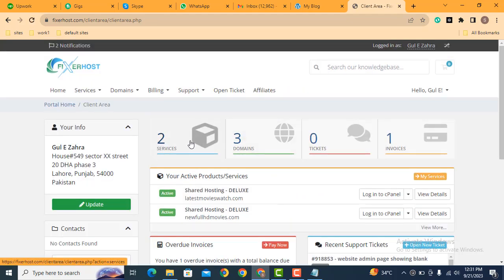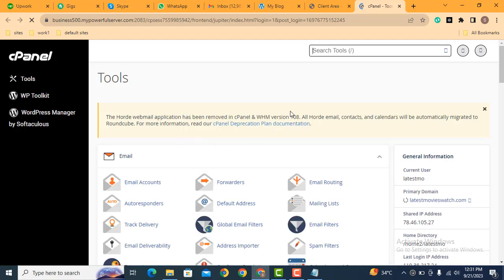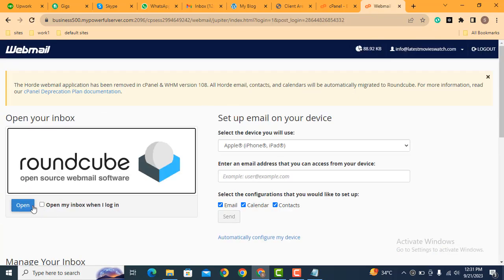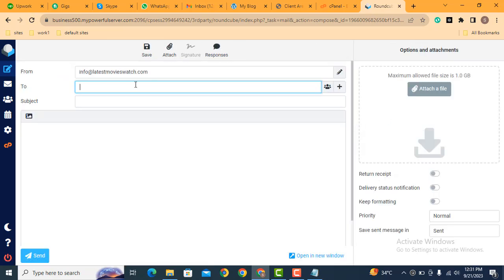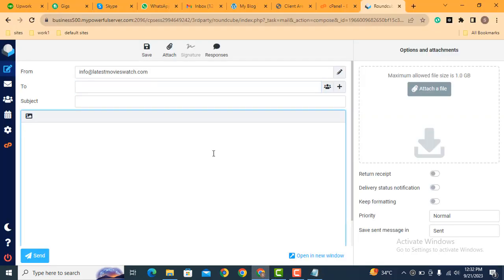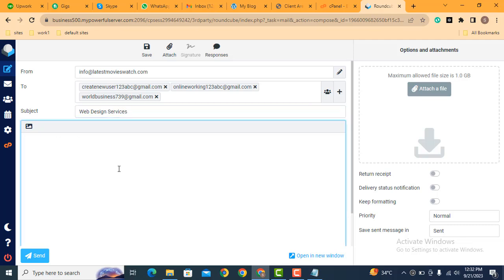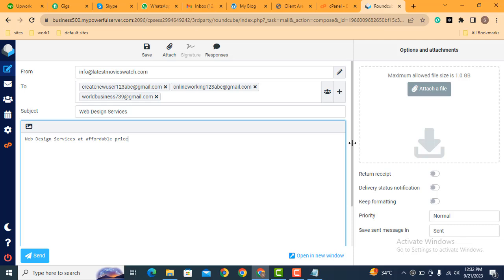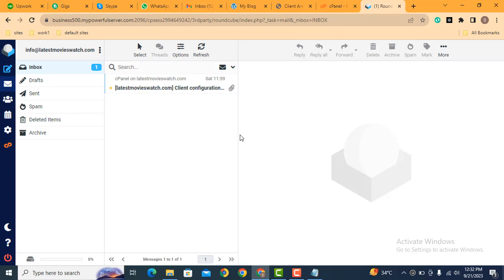How to send bulk emails with webmail in cpanel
Sending bulk emails through webmail in cPanel can be done, but it's important to follow best practices and consider the limitations and policies of your hosting provider to avoid spamming and ensure successful delivery. Here's a general guide on how to send bulk emails using webmail in cPanel